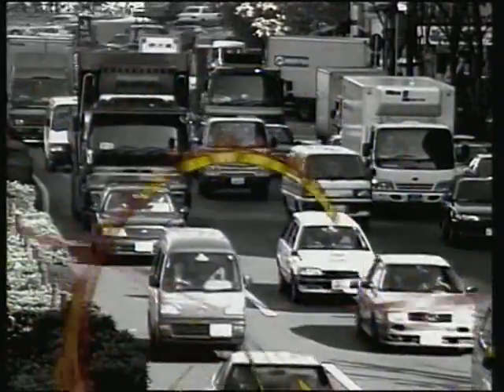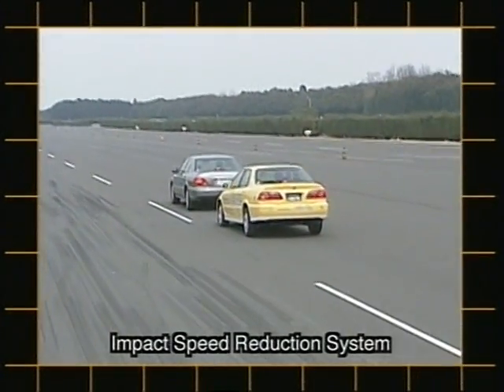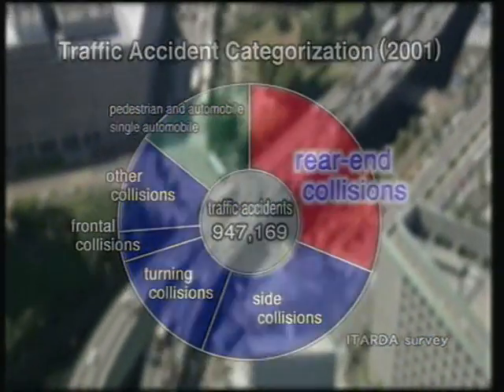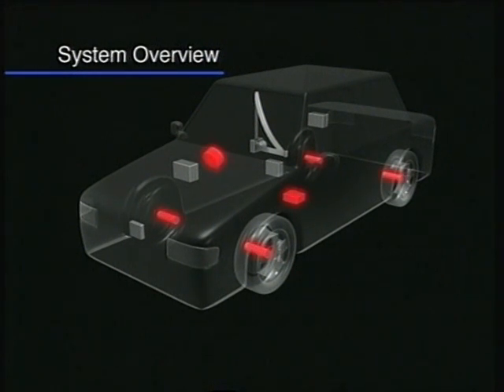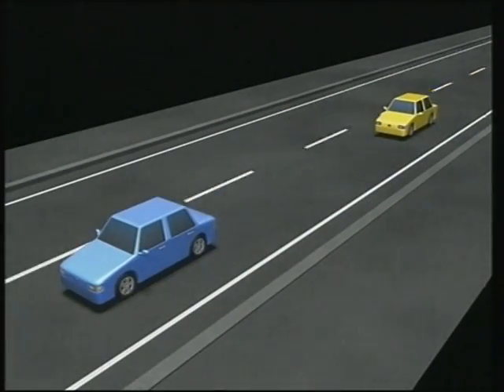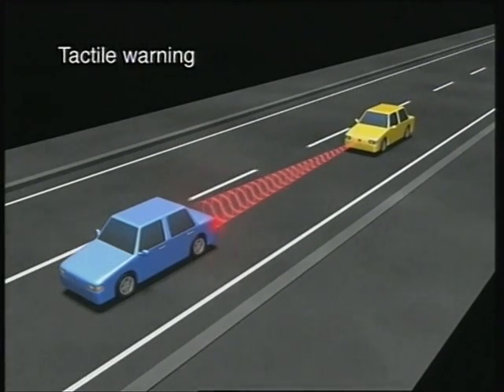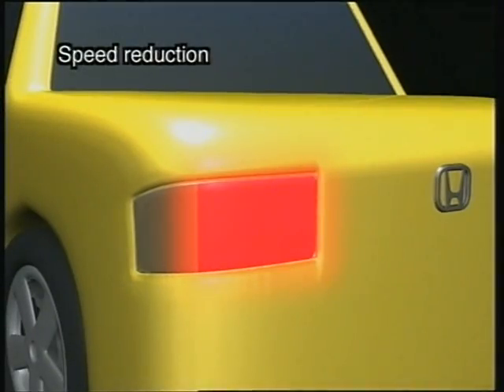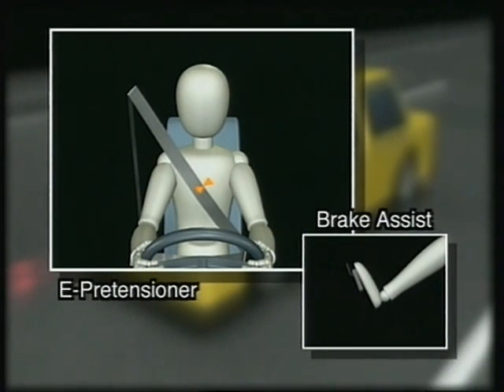Honda Collision Mitigation System (CMBS) Technical Explanation.